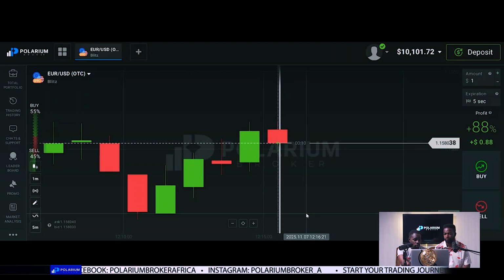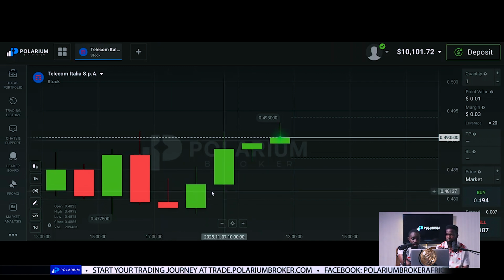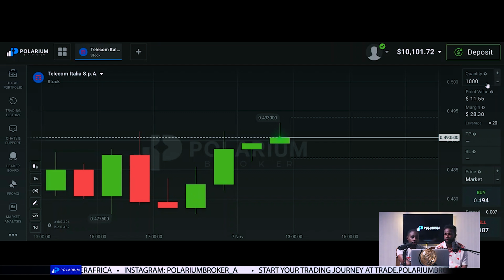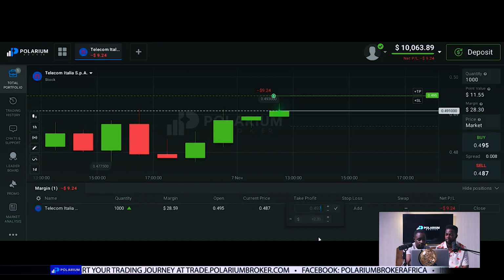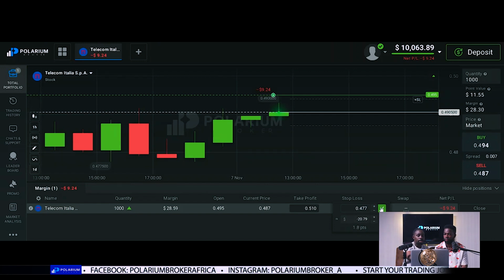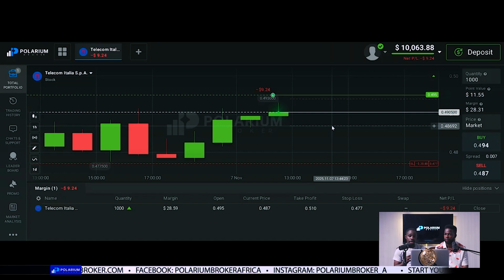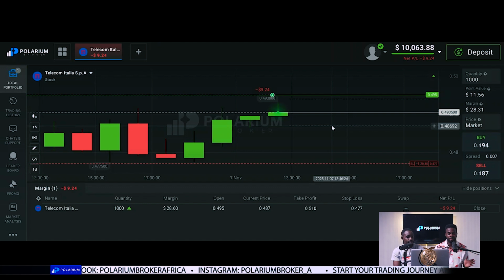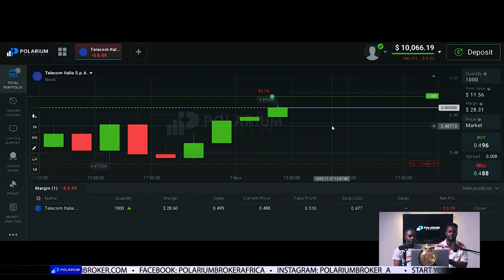Stocks – Live Trading Sample in Real Time on Polarium Broker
Watch a live stock trading session on Polarium Broker and see how traders analyse, execute, and manage digital options trades on leading companies like Apple, Tesla, Amazon, and Microsoft.

This video walks you through the full process — from market analysis to trade execution and results.

In This Video, You’ll Learn:

*How to trade stocks using digital options
* Live examples of entries, expiries, and outcomes
* Analysing stock price movements for short-term opportunities
* How volatility and timing affect trading results
* Real profit and loss scenarios in fast-moving markets

Gain insight into how professional traders use Polarium’s digital and Blitz options to trade the world’s most popular stocks with speed and accuracy.